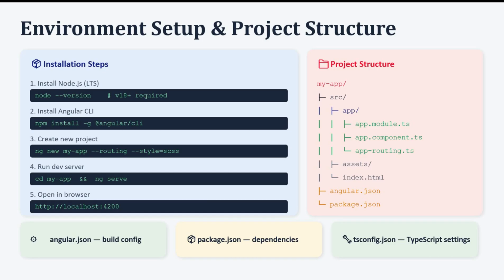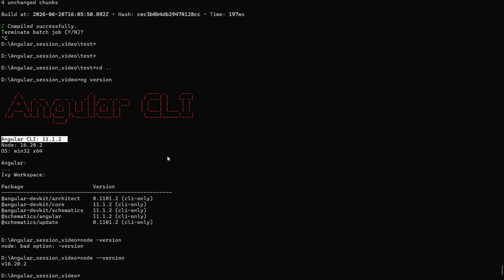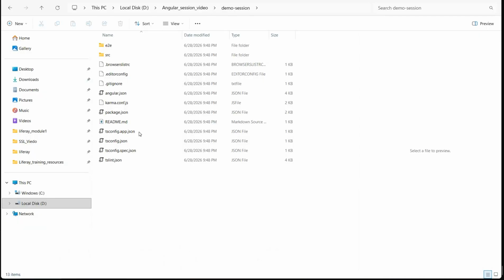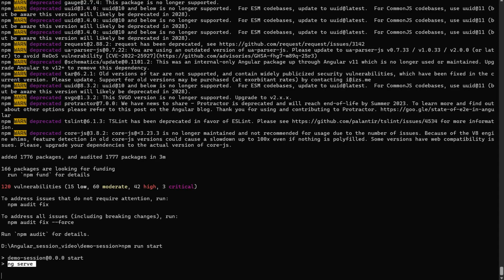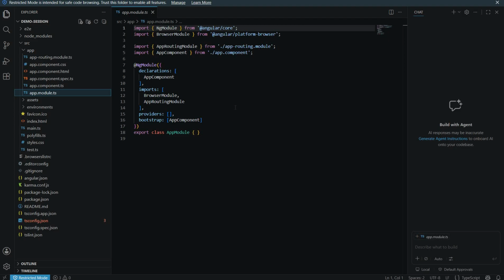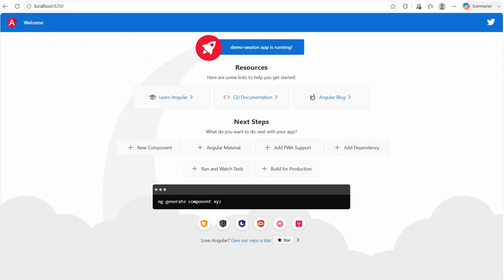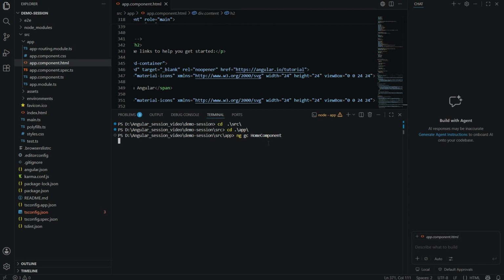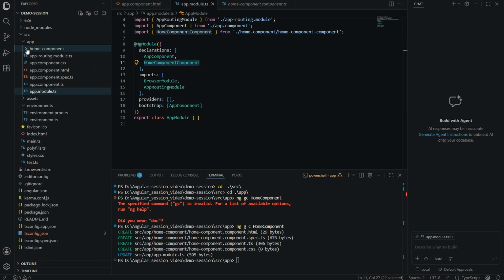Angular Environment Setup & Project Structure | Complete Course | Episode 2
Welcome to Episode 2 of the Complete Angular Course 2026-27! In this episode, we'll set up a complete Angular development environment and explore the Angular project structure in detail.

If you've ever been confused by the files and folders created by the Angular CLI, this tutorial is for you. You'll learn the purpose of each file, how Angular applications are organized, and how everything works together to build scalable, enterprise-grade web applications.

Whether you're a beginner or an experienced developer, understanding the Angular workspace and project architecture is essential for writing clean, maintainable, and professional code.

✅ Install and configure the Angular development environment

✅ Set up Node.js, npm, and Angular CLI

✅ Create a new Angular project

✅ Understand the Angular project folder structure

✅ Explore important configuration files

✅ Learn how Angular applications bootstrap

✅ Understand the purpose of components, assets, environments, and configuration files

✅ Best practices for organizing Angular projects

🎯 Why This Episode Is Important

By the end of this tutorial, you'll have a clear understanding of:

How an Angular application starts and runs
The purpose of every major folder and file
Angular workspace configuration
How to navigate a professional Angular project
Best practices used in real-world enterprise applications

New Angular tutorials are released regularly, covering everything from beginner to advanced topics, including real-world projects and interview preparation.